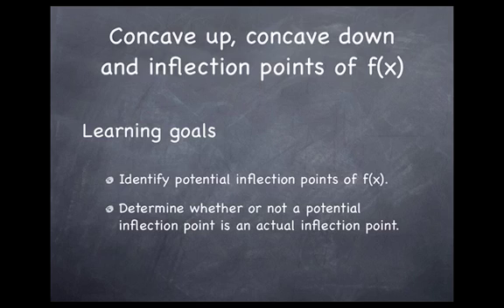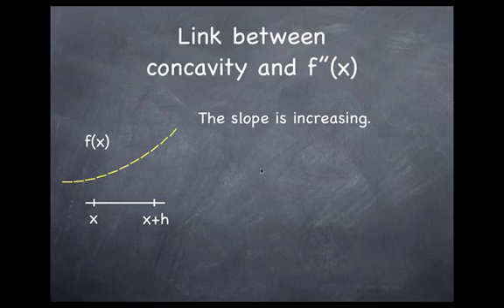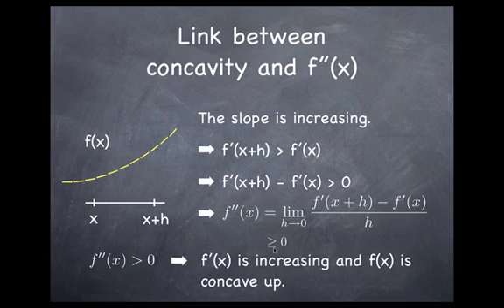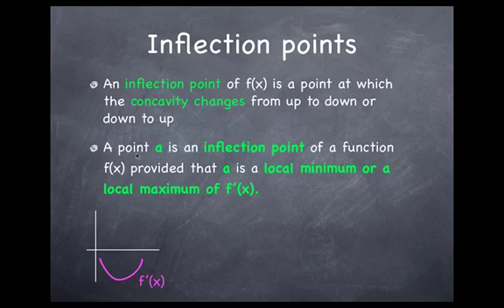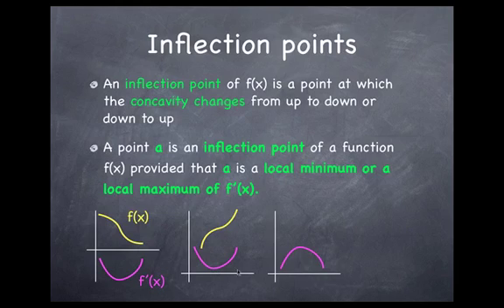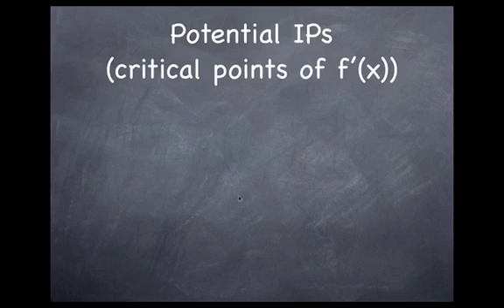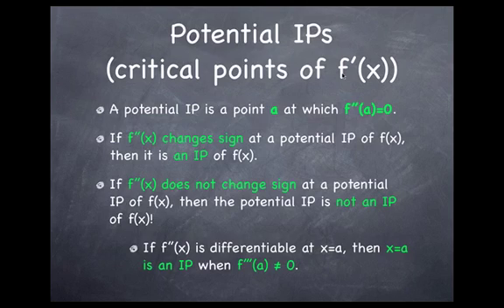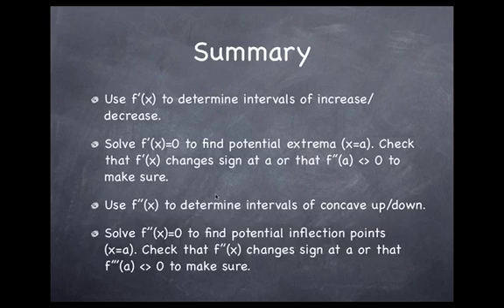Concavity and inflection points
In this video, I explain how to determine the concavity and inflection points of a function.